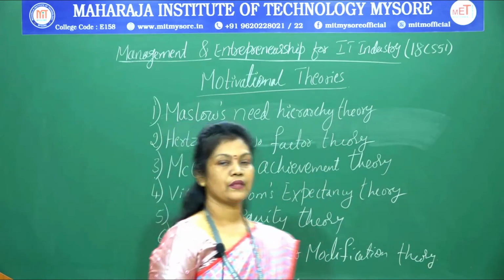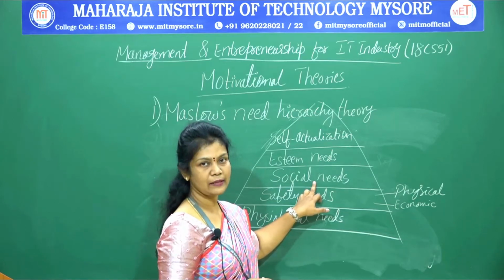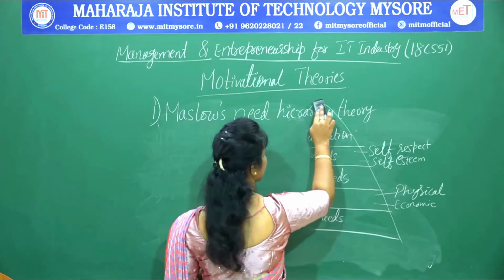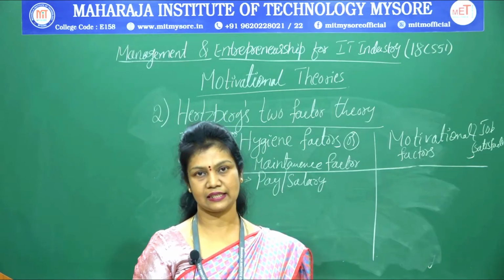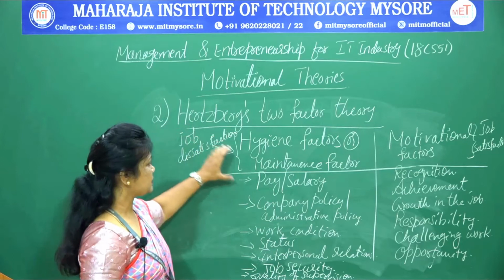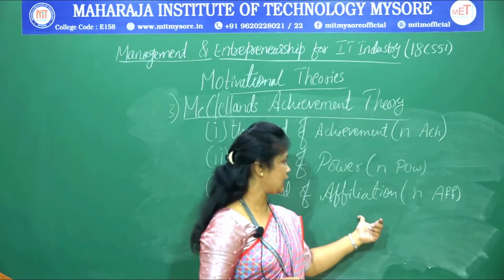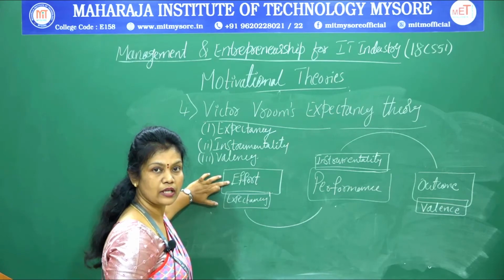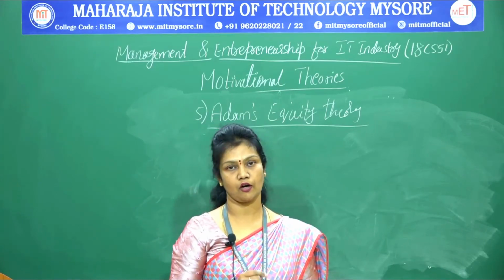Motivational Theories | 5th Semester | CSE/ISE | Module 02 | ME for IT Industry | Session 02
This video gives the information about Motivational Theories